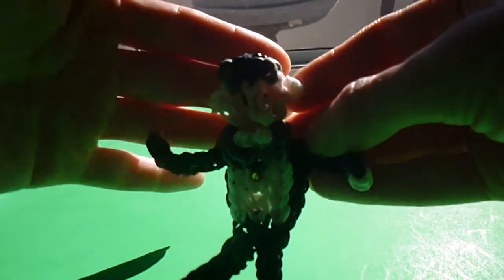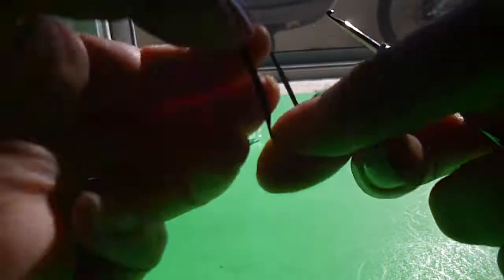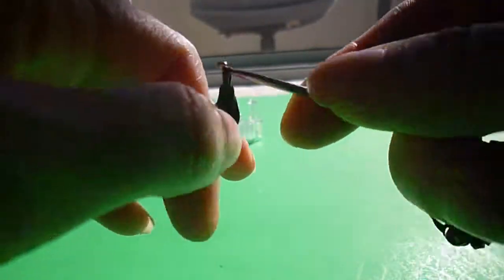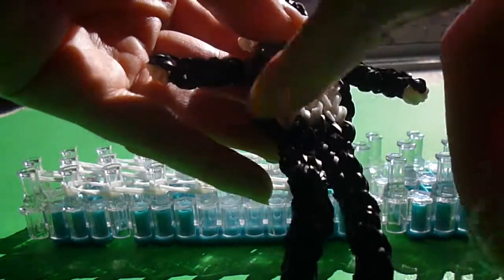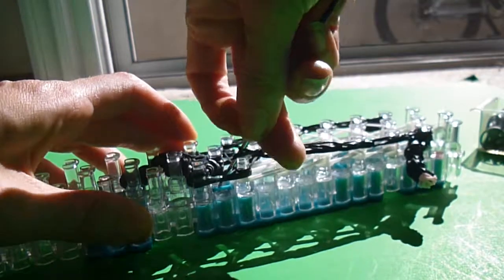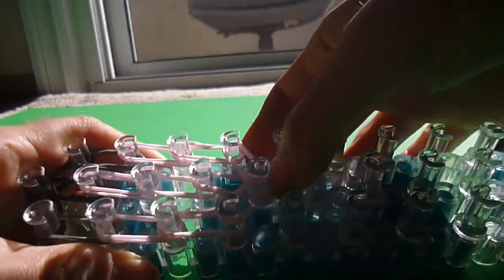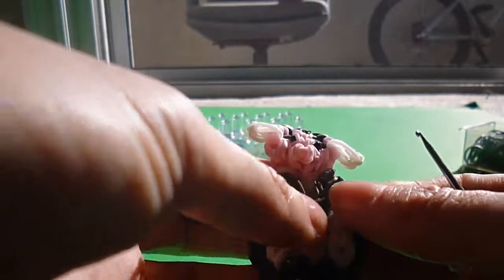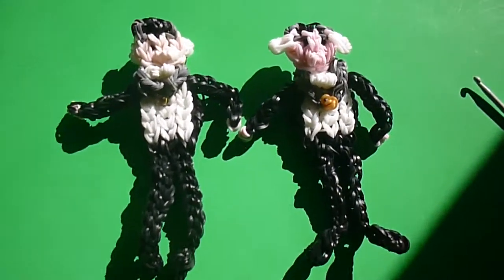Rainbow Loom Grandpa Munster (The Munsters) Tutorial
How to make Grandpa Munster from "The Munsters" on the Rainbow Loom!